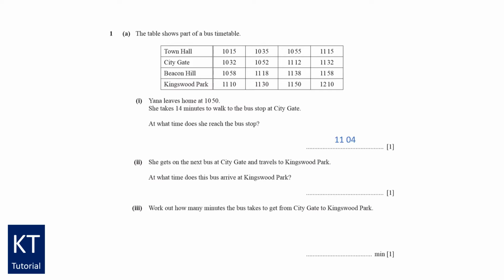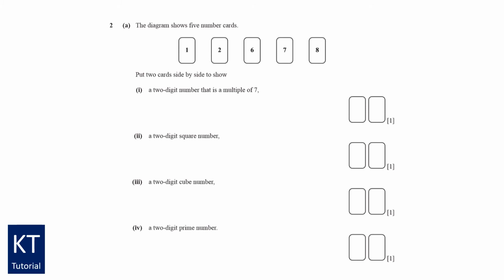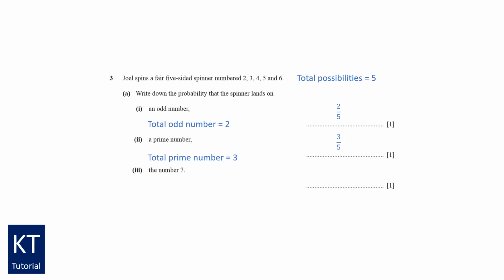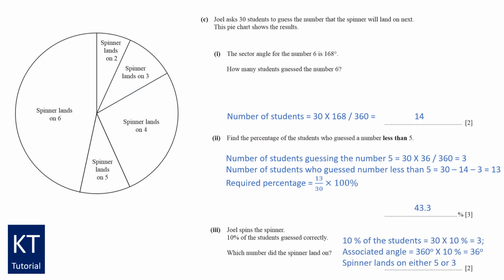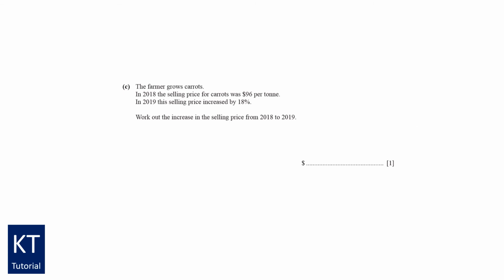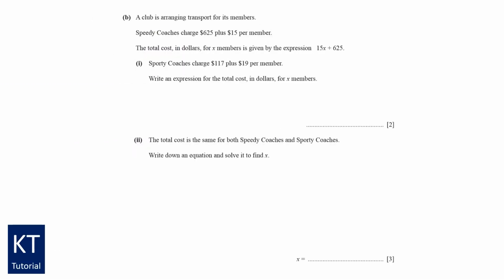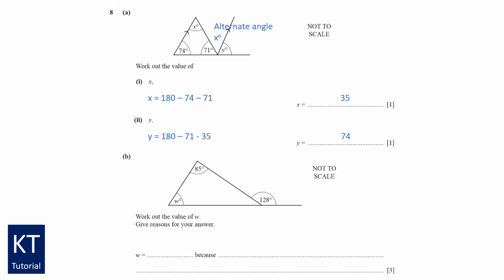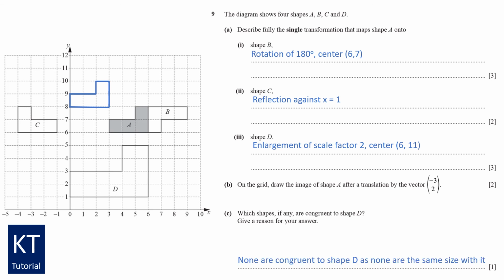Math Walkthrough - IGCSE 2020 until 22 Specimen Paper 3(A) - 0580/03